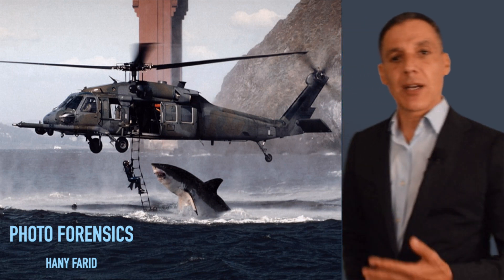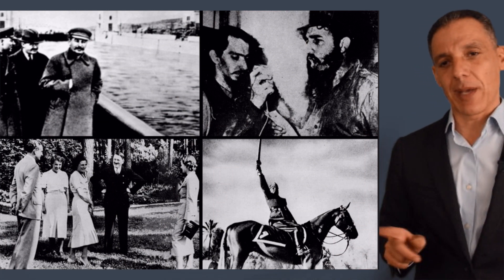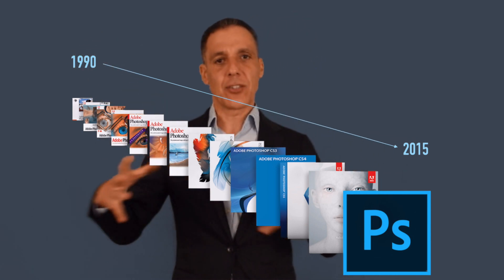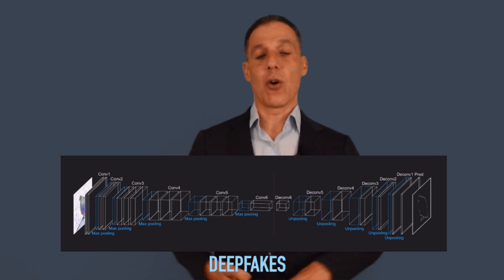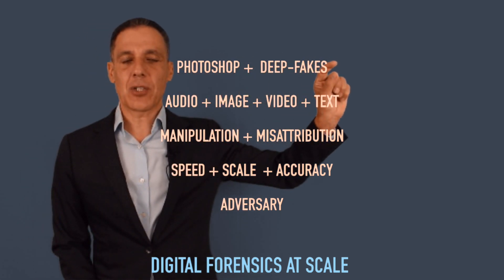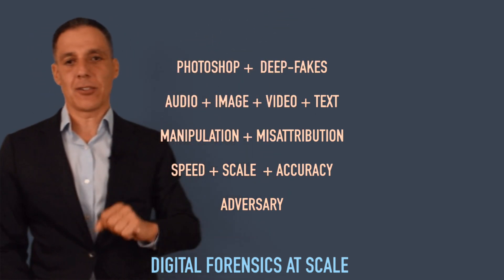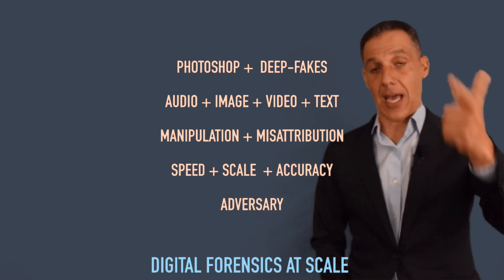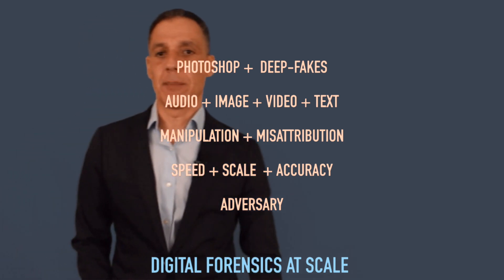Introduction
The technology that can distort and manipulate digital media is developing at break-neck speeds, and it is imperative that the technology that can detect such alterations develop just as quickly. The field of photo forensics seeks to restore some trust to photography.

At their foundation, photo forensic techniques rely on understanding and modeling the imaging pipeline, from the interaction of light with the physical 3-D world, the refraction of light as it passes through the camera lenses, the transformation of light to electrical signals in the camera sensor, and, finally, the conversion of electrical signals into a digital image file. This set of lectures focuses on the first part of the imaging pipeline, so-called physics-based techniques.